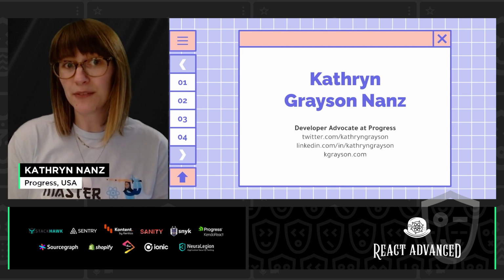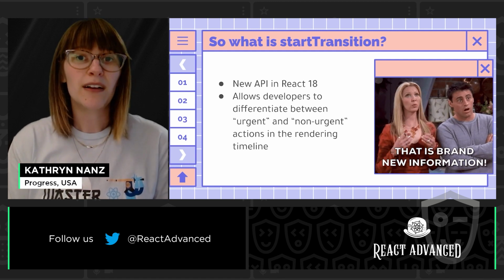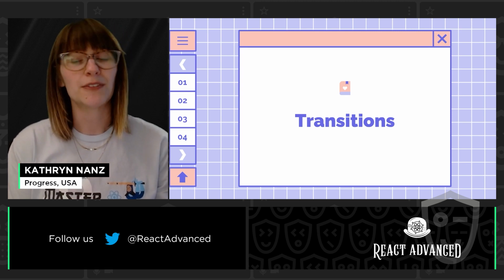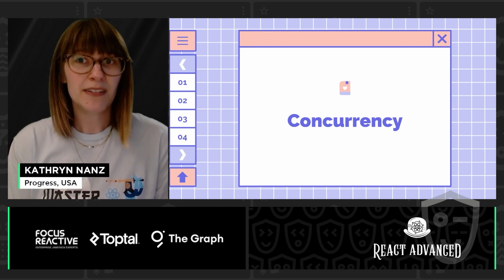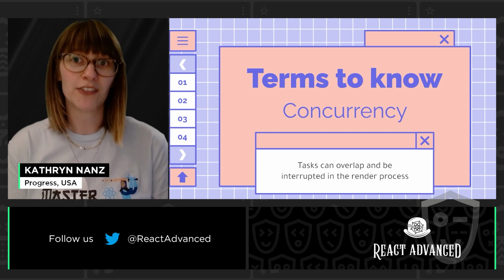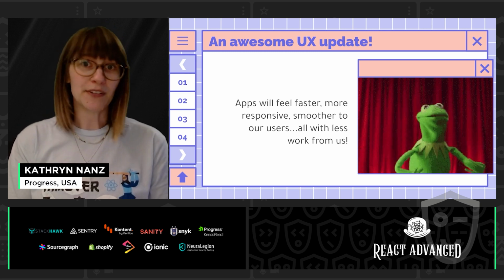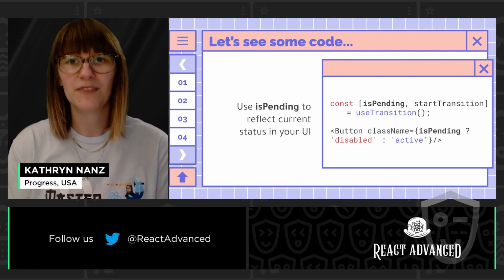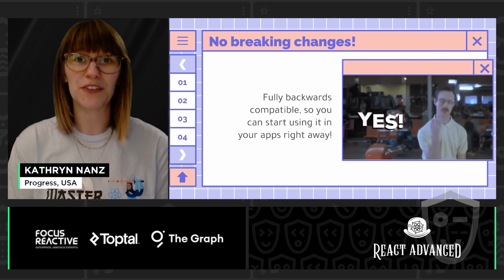Coming in React18: startTransition - Kathryn Nanz, React Advanced 2021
Talk: Coming in React18: startTransition
If you've heard people talk about React18, you've probably heard the word "concurrency". Join us for this lightning talk where we take a quick look at what that means, as well as one of the new concurrent features coming in the new release – startTransition – and what we'll be able to do with it.